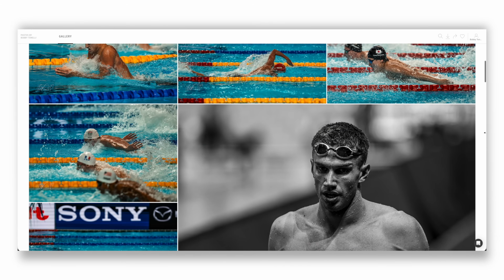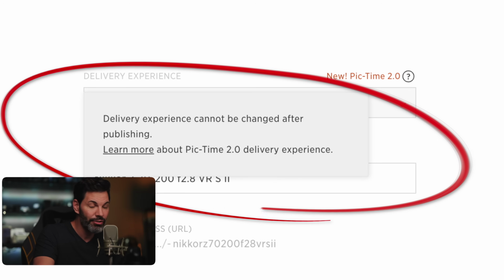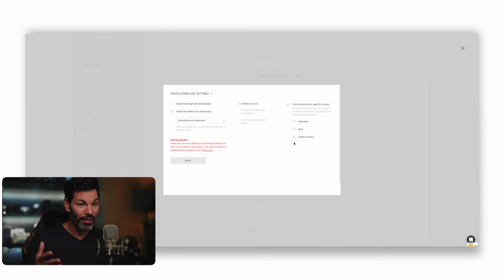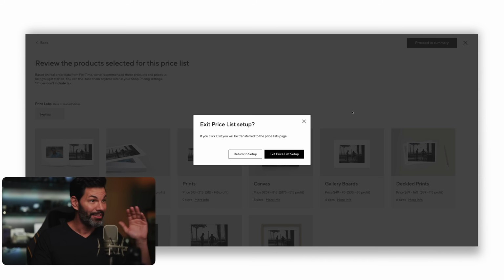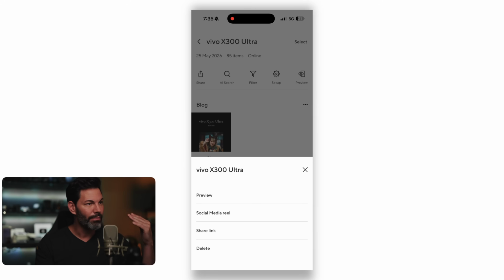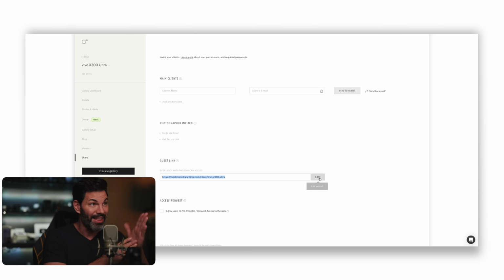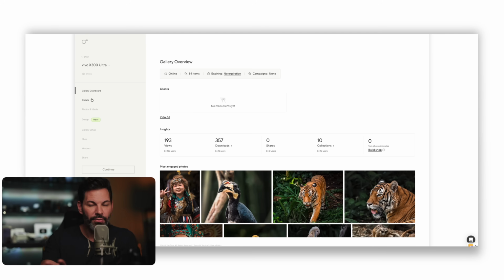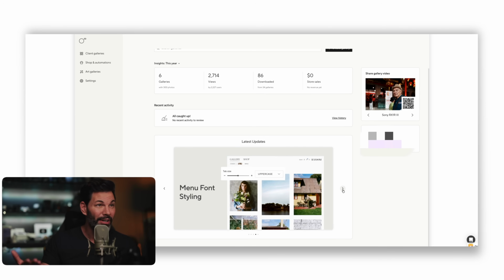Your Photography Needs This | Pic-Time 2.0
If you are still delivering your photography work via standard cloud folders, you are cheapening your brand. In this video, we discuss why talent and gear aren't the only things that dictate your income packaging is everything.

I’ve spent years receiving messy, uninspiring Dropbox and Google Drive links from events. It’s clunky, time-consuming, and takes away from the magic of the photos. Today, we’re looking at a solution that completely transforms client perception: Pic-Time 2.0.

Whether you're an event photographer trying to upsell galleries, a wedding pro looking for automated print passive income, or a tech creator sharing high-res sample files (like the Vivo X300 Ultra samples shown in this video), presentation alters how your work is valued. We dive into the backend custom layouts, tiered pricing setups, automated storefronts, and client data analytics.

(Using this link comes at no extra cost to you and directly supports the channel!)

CHAPTERS
00:00 - The Best Way to Show Your Photos Online
00:22 - Introducing Pic-Time 2.0
00:57 - Creating a New Gallery (Vivo X300 Ultra Samples)
01:31 - Customizing Layouts & Brand Aesthetics
01:49 - Tiered Pricing & Selling Downloads
02:44 - Passive Income: Automated Print Shops
03:11 - Using AI to Build Client Blogs
04:21 - Fine-Tuning Templates & Hero Images
05:05 - Backend Analytics: Understanding Your Audience
06:34 - Smart AI Filtering & Search Test
07:34 - Why Presentation and Packaging Changes Everything
09:35 - Final Verdict & Outro